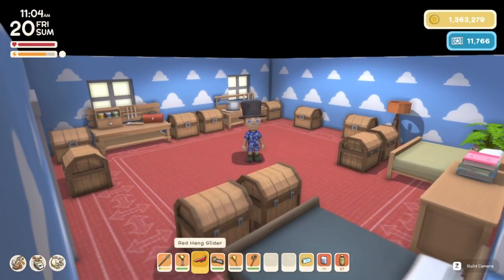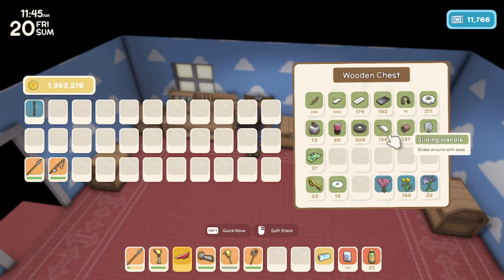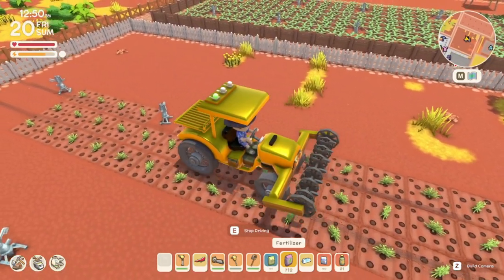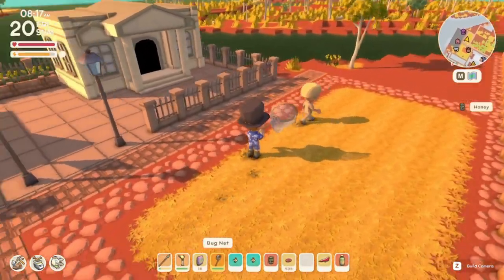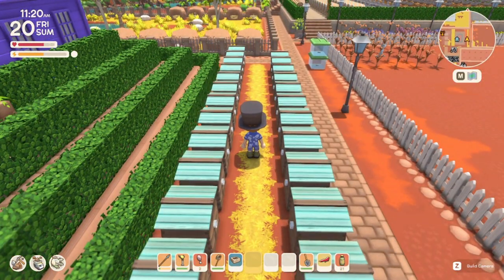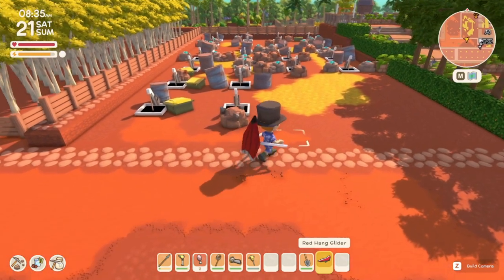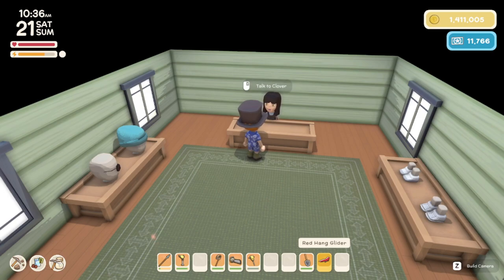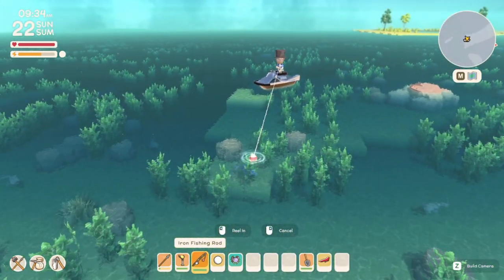Dinkum 15 Plus Tips/Tricks I Wish I Knew Sooner!